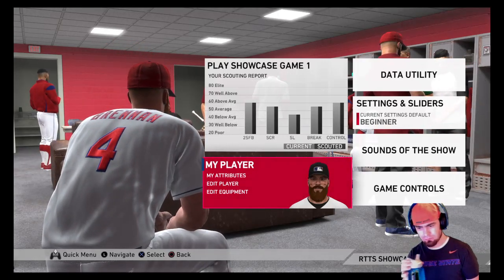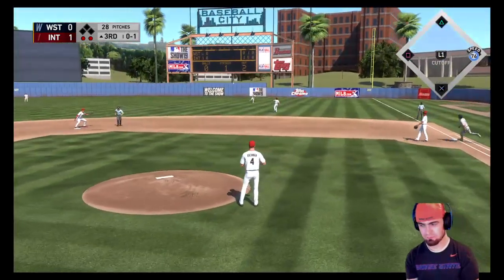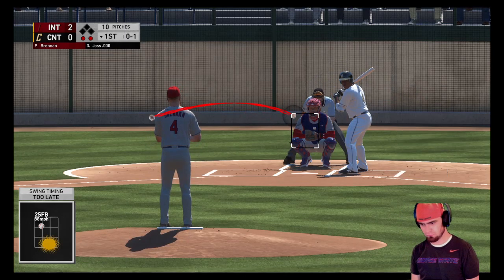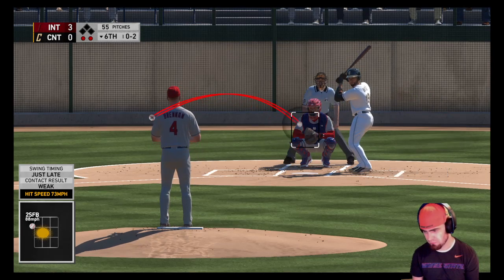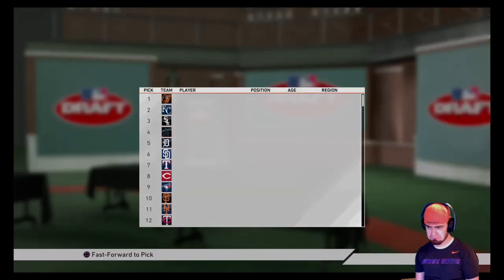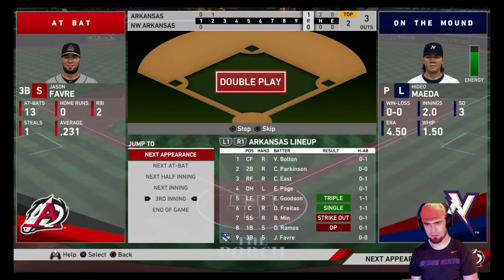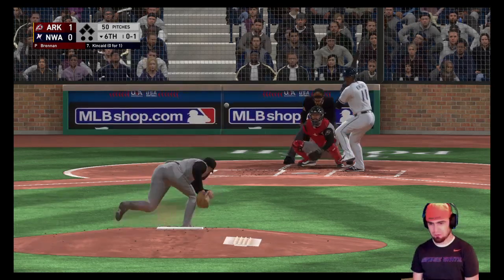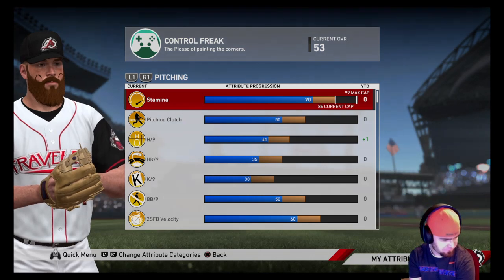Ronan Brennan Tries to Go Pro [MLB The Show 19] [RTTS]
The MLB Season kicked off Thursday and Tuesday saw the release of MLB The Show '19 and I've been playing it ever since.

Join Ronan and I as we try to get him into the Majors on Road to the Show mode.

Be sure to migrate over to Twitch with me.  The link can be found here on my YouTube Channel as well as below: